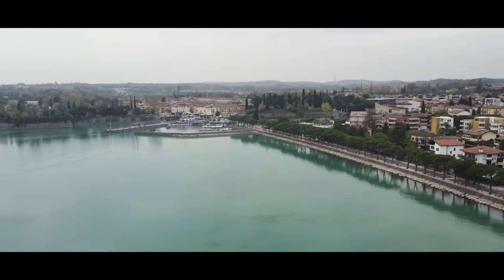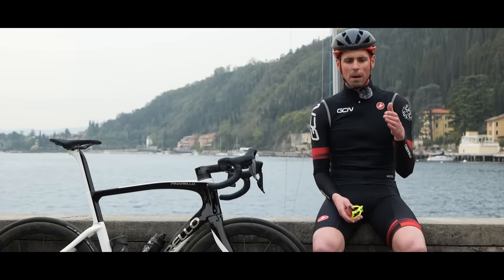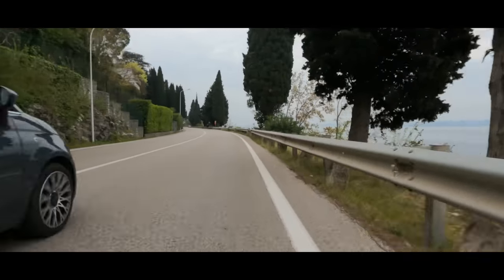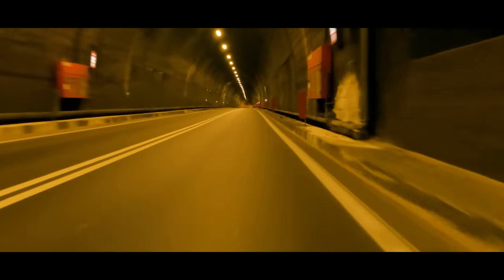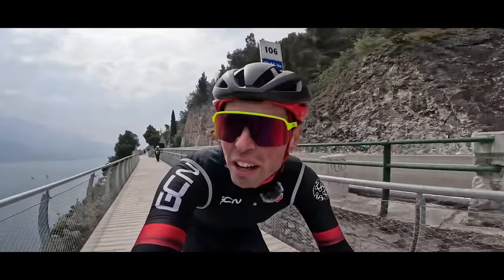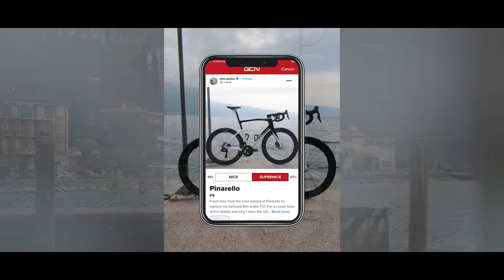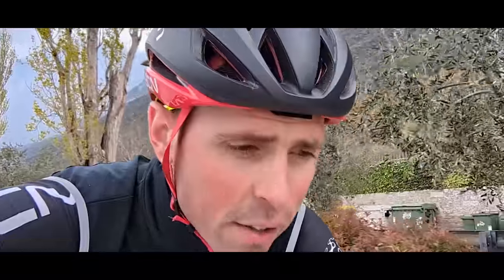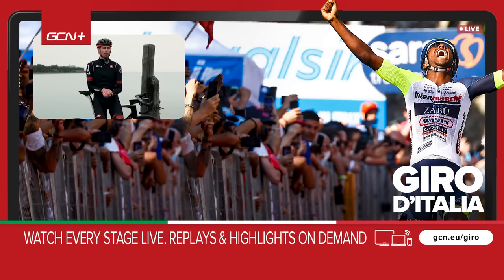Completing My Dream Ride - Was It Worth The 10 Year Wait?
Cycling Italy’s most beautiful lake, but was it worth the wait? Back in 2013, Alex visited Lake Garda and immediately put an epic ride around its shores on his bucket list. Now, ten years later, he has returned for what will be his longest ride since retiring as a pro. His route is a full loop of the lake and includes a stretch along the hanging Lake Garda cycle path.

Where is top of your bike ride bucket list? 💬

Urban Traffic - SFX Producer
Through the Prism - Ava Low
Unspoken - Silver Maple
Reflection of the Sun - Anna Landstrom
See Me Now (Instrumental Version) - Mindme
Pleasure (Instrumental Version) - Ludlow
Night Walker - Roy Edwin Williams
OUR WXRLD - ROONIN
Pleasure - Ludlow
Destination - STRLGHT
do you believe in magic (Instrumental Version) - Ingrid Witt
Boat Lake Waves - SFX Producer
Church Bells - SFX Producer